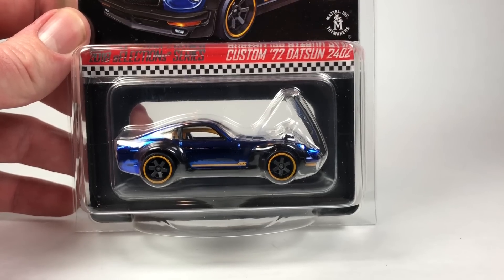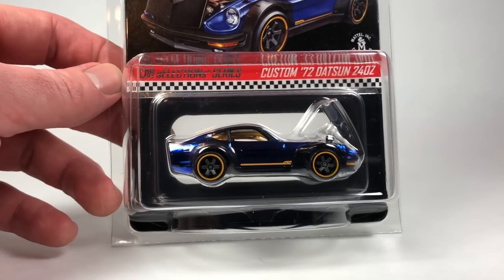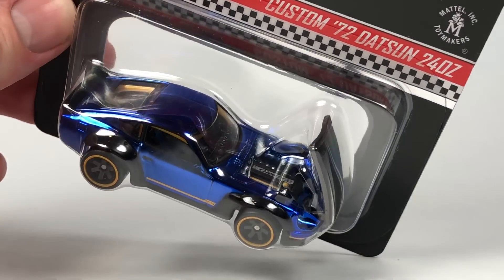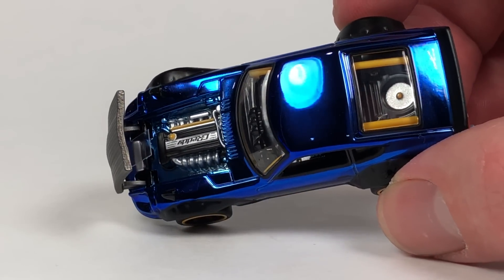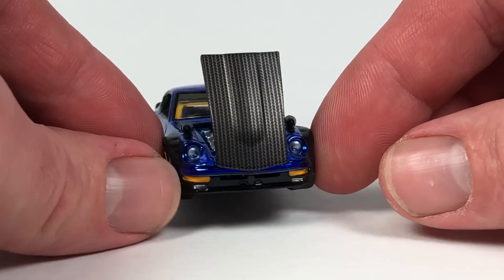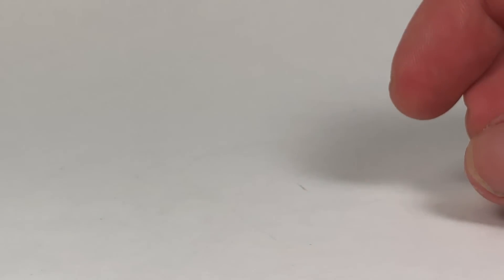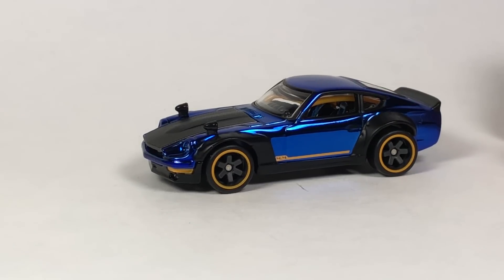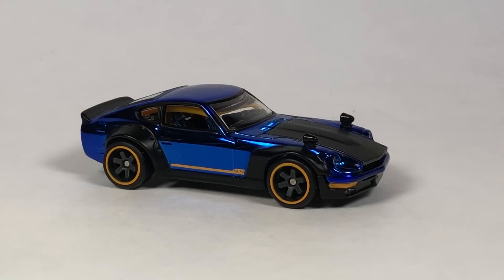Hot Wheels RLC sELECTIONs Series Custom '72 Datsun 240Z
Thanks for checking out this video. This release from Hot Wheels is very nice from the opening hood to the Spectraflame paint over chrome.